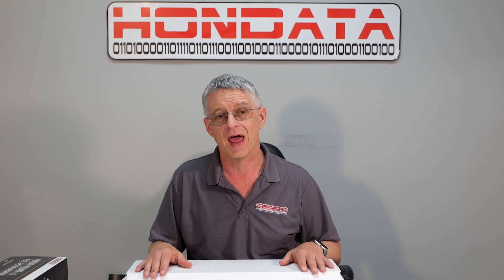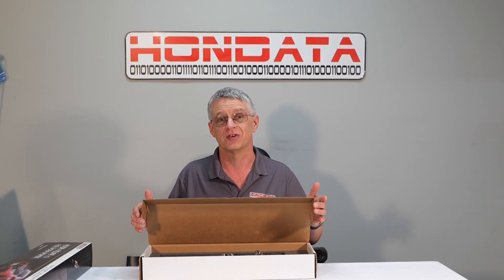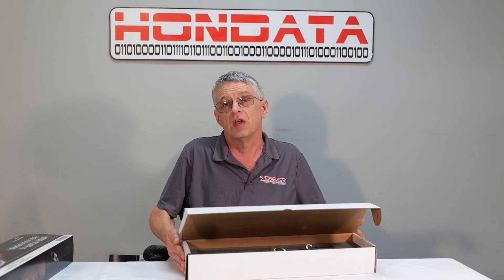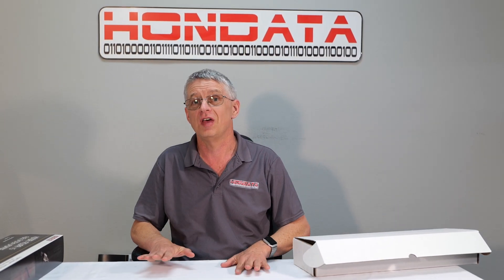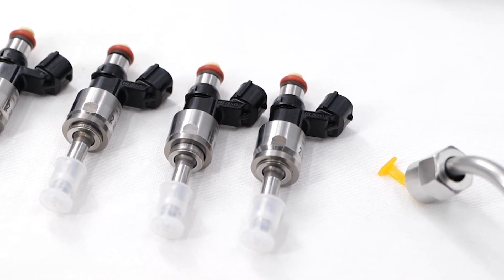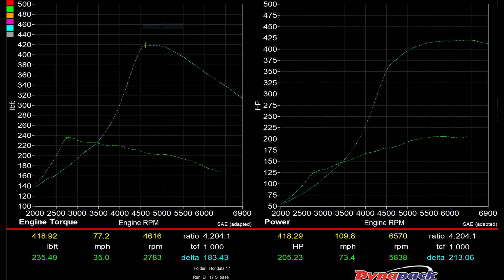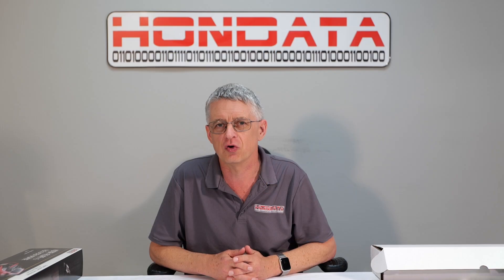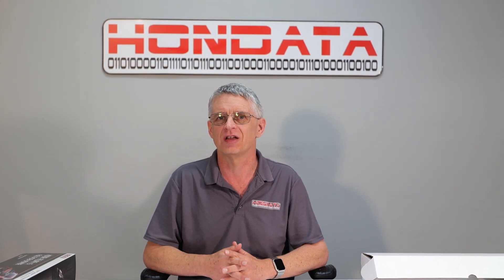Hondata L15 Fuel System Civic Si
The Hondata fuel system for the Honda L15b turbo 10th Gen Civic Si consists of hardware and FlashPro Manager Software components designed to deliver significantly more fuel flow over stock (35% Injector, 39% cam/pump combo). This system enables your 1.5L turbo Honda Civic Si to take the next logical step for a reliable, well engineered and thoroughly tested fuel delivery solution. The Hondata 1.5L fuel system hardware paired with our proprietary software delivers fuel for those of you who have modifications that are limited by the stock fuel system. Although the camshaft does not make HP, it plays a key role in allowing you to use your FlashPro to tune for maximum power without the loss of fuel pressure. So if you’re ready to fuel more power or you’re simply tired of blending and would like the ability to run full E85 with your flex fuel kit, the Hondata Fuel System Upgrade is right for you.
This release is for the 10th Generation Civic Si with the Denso direct injection fuel pump. Other 1.5L models will be supported in the future.
The Kit Includes:

- Installation instructions
- High Flow Fuel Injectors & Clips
- High Flow High Pressure Fuel Line
- Injector Fly Leads
- Camshaft
- FlashPro MOD File for Injector & Camshaft Support